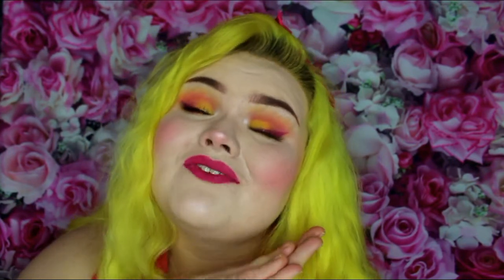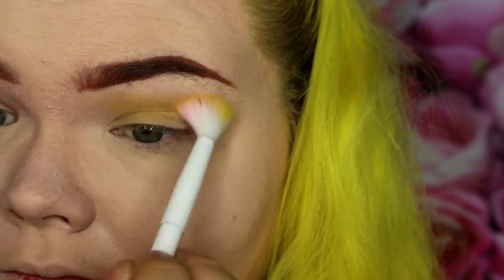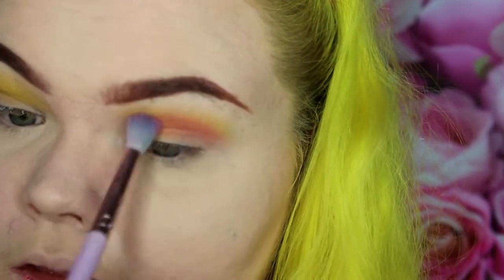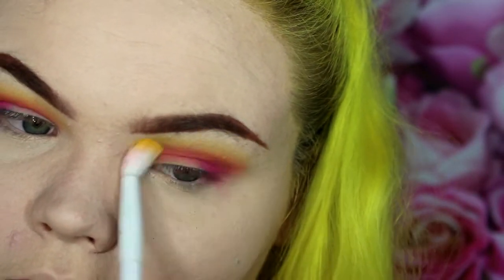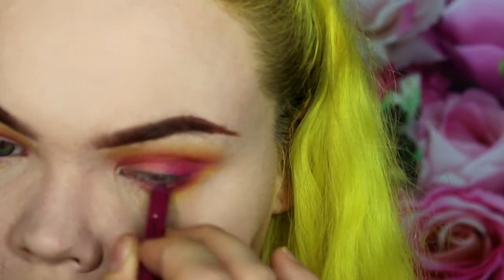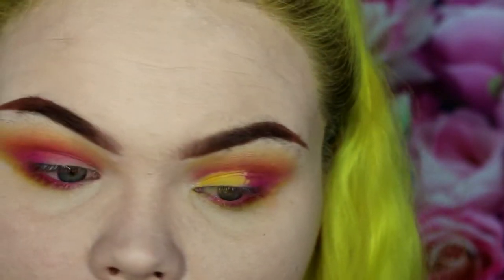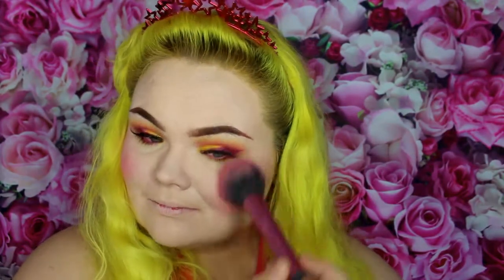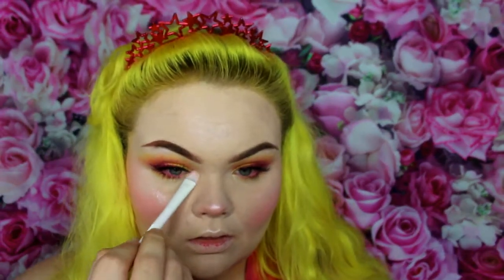Strawberry lemonade Makeup Tutorial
I'm loving this yellow hair and I just want to throw yellow and pink all over my face!!!

Hello Dollface!! Im now a lemon!! I am living for this yellow hair!!